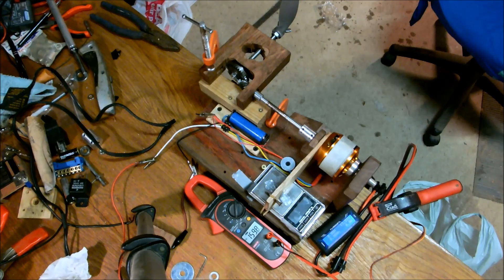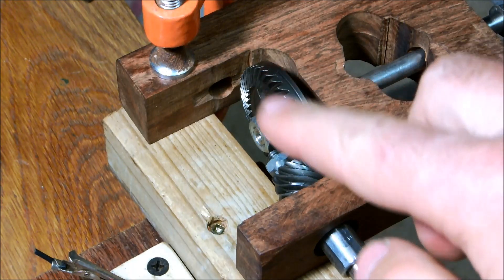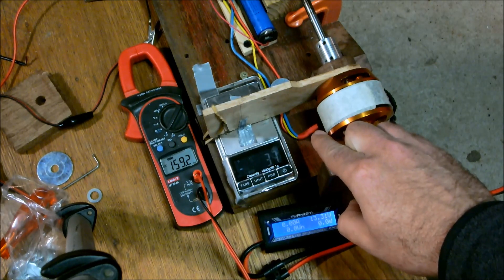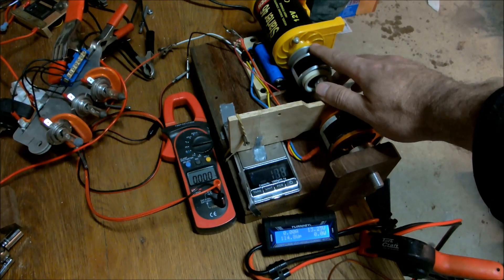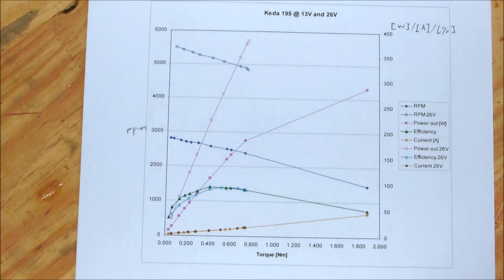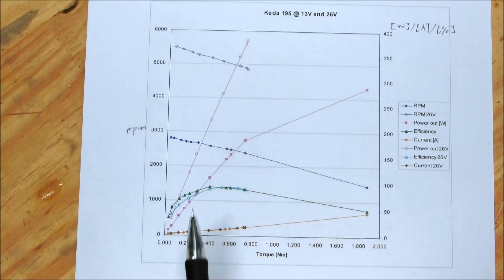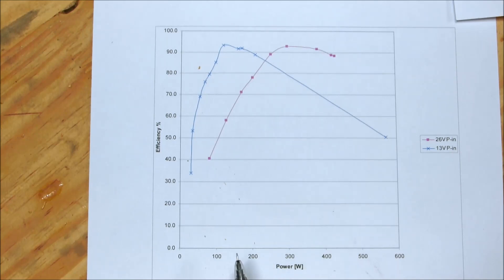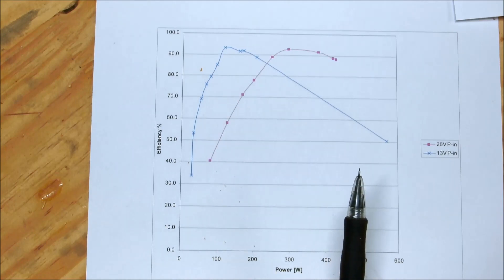Brushless motor dyno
Some progress towards my next solar boat build.
Keda 195 KV motor. 215KV measured.
Max efficiency 92% on 26V. Shaft power approximately 300W at 5000rpm.